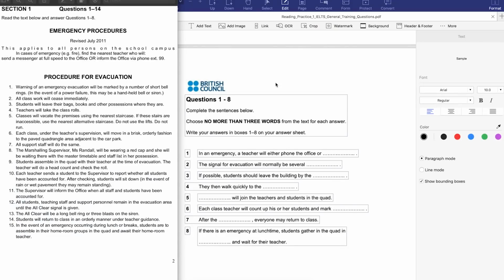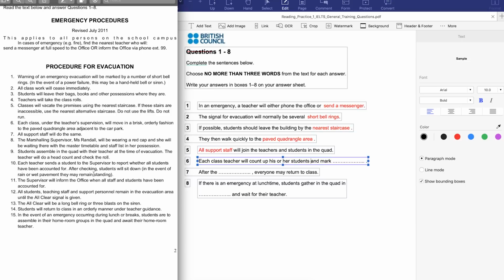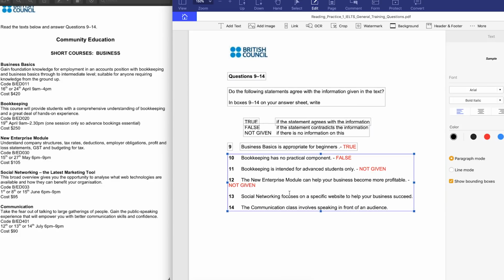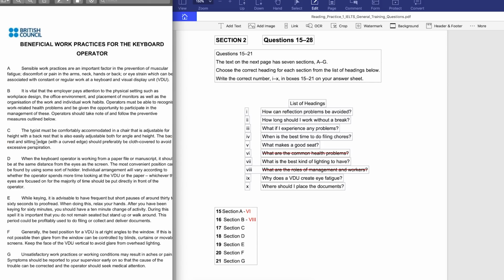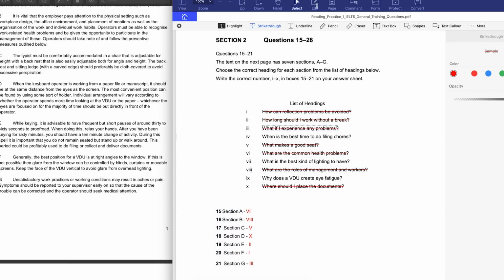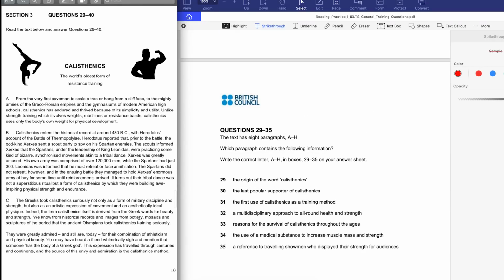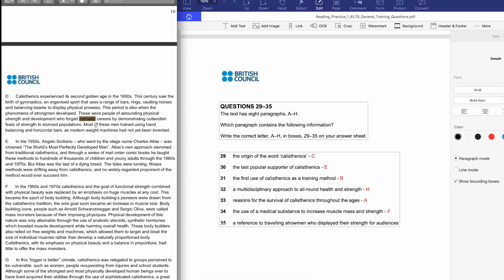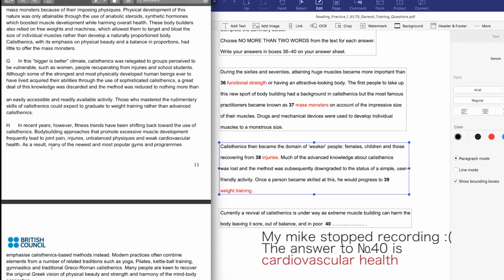Full IELTS General Reading test With Answers | Solved 2020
We are solving together the General Reading mock test, with answers and explanations. You will also get my tips and strategies that allowed me to achieve 9.0 on Reading!

Free materials every day!